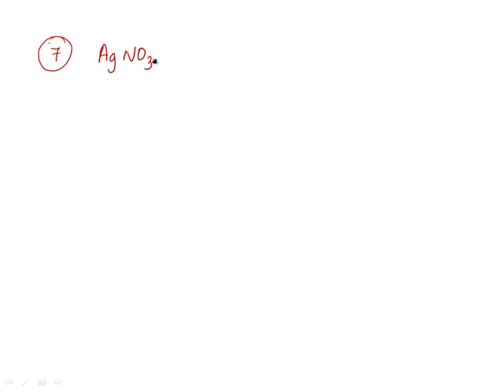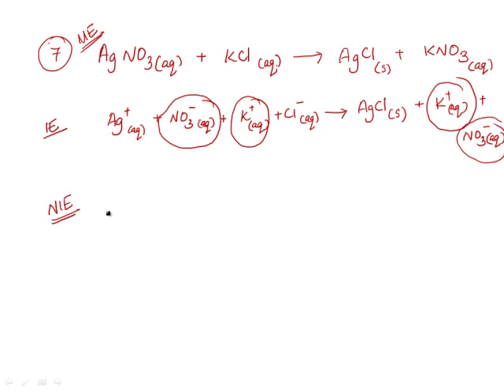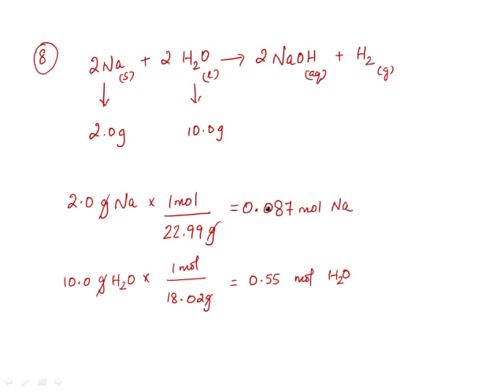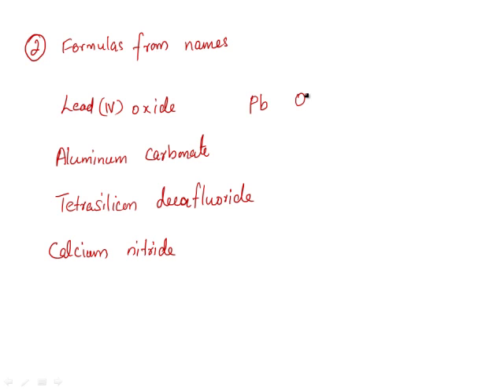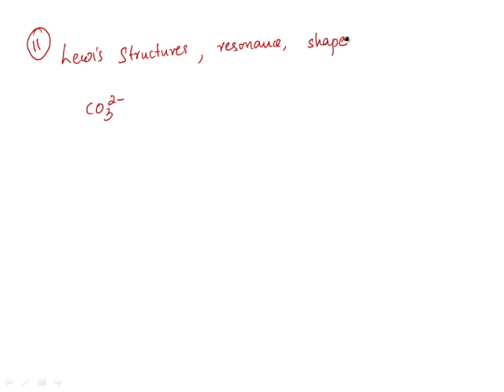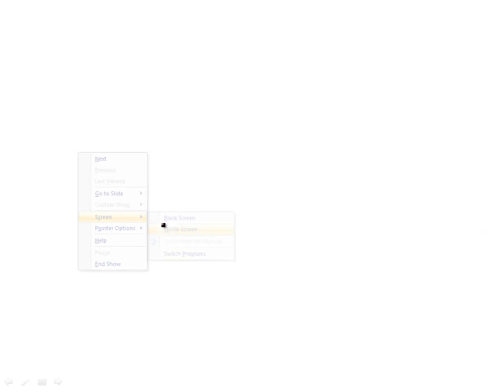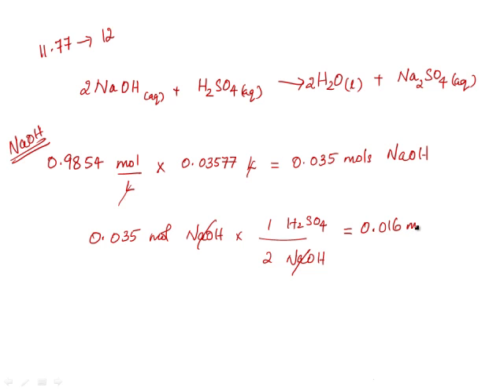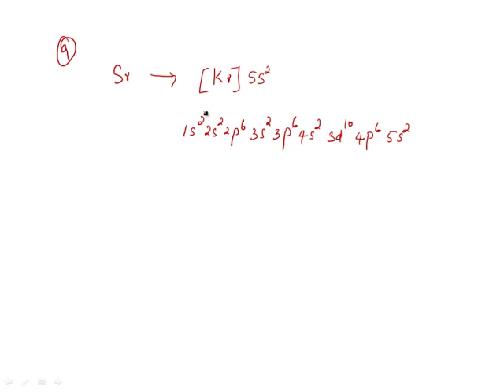Jis_12132011_lecture26_chy101_review.mp4